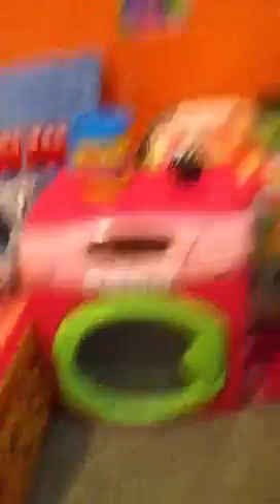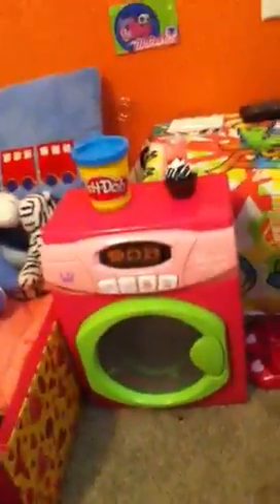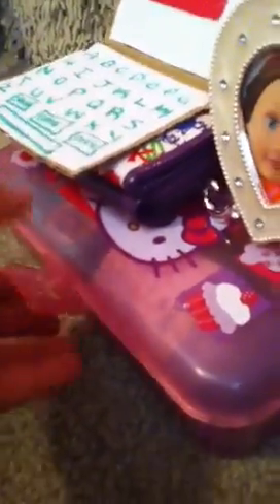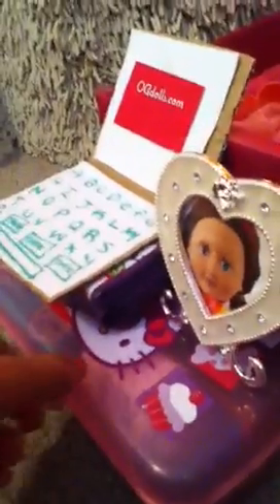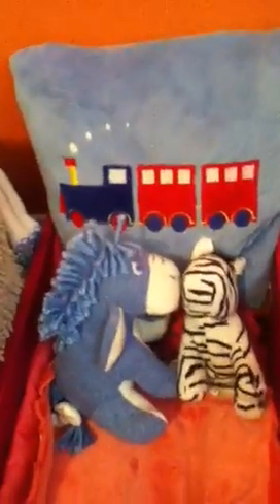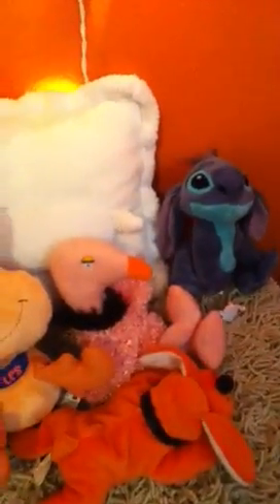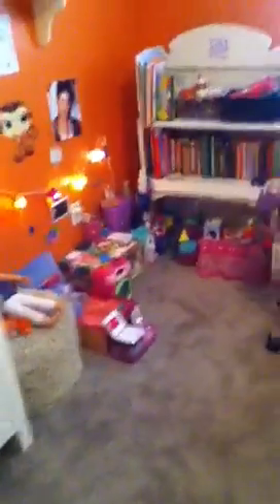Og doll room tour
Og doll room tour cute stuff hello kitty